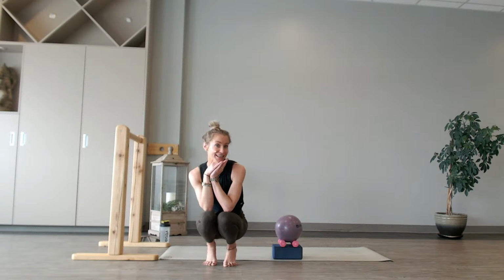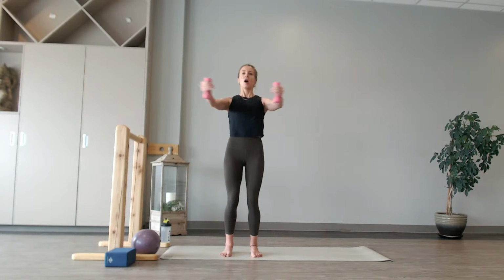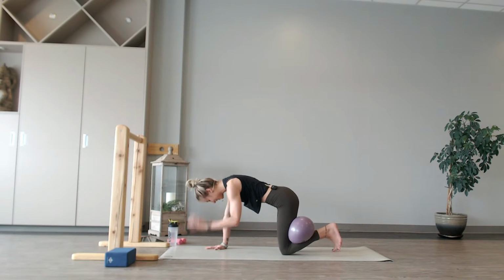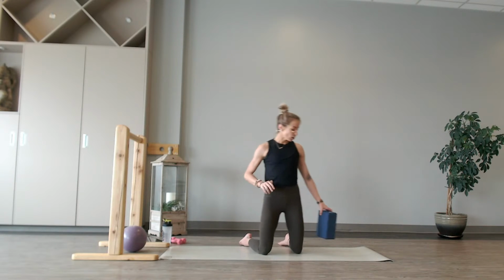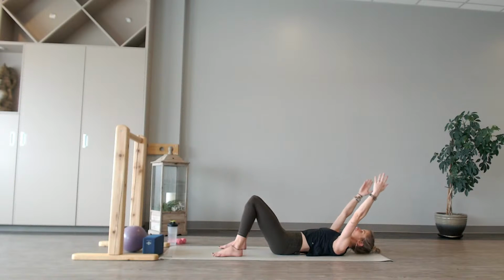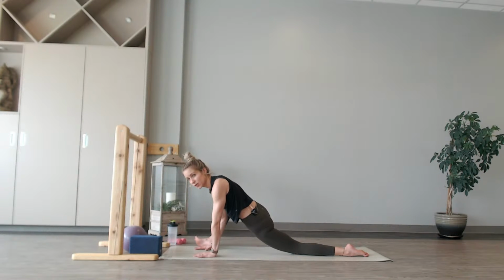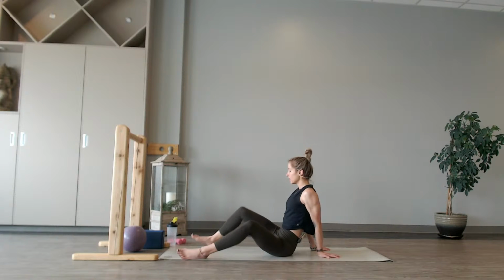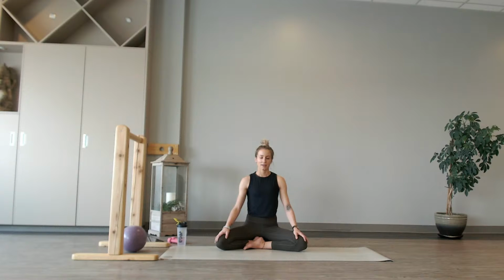YEG Fitness Live Stream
12 Days Of Christmas with Navina Yoga

Enjoy this session that combines our three specialties, Yoga, Pilates, Barre with a healthy addition of cardio bursts! We call it Barre-Dio and we home that you enjoy! Thank you so much for having us YEG Fitness and for raising money for such a great cause :)

In health and happiness,

The Navina Yoga Team